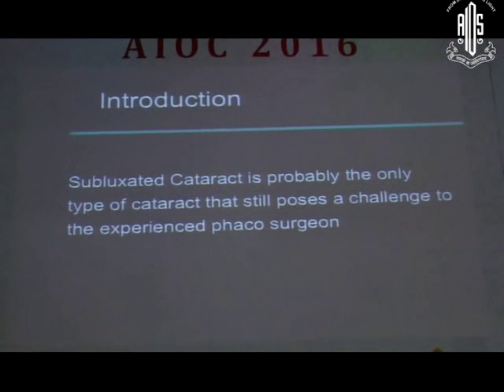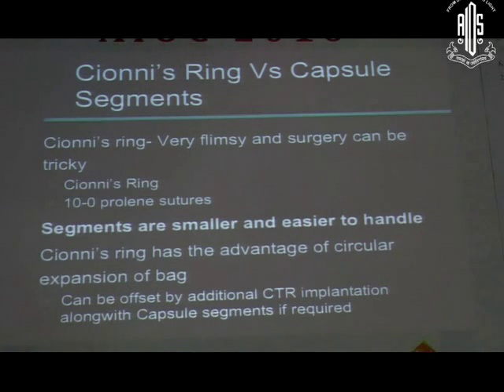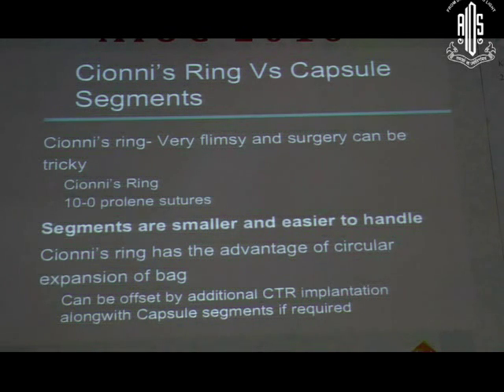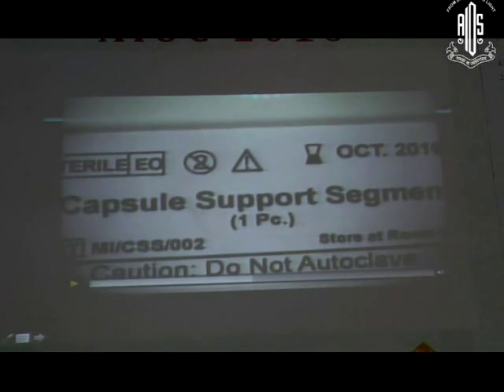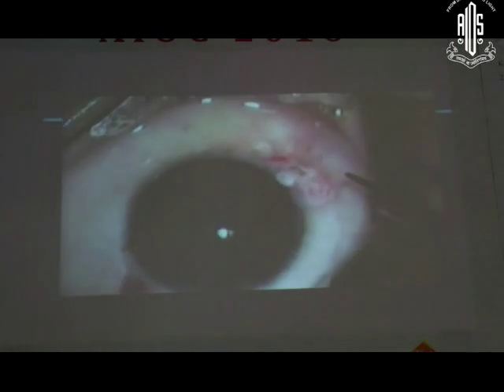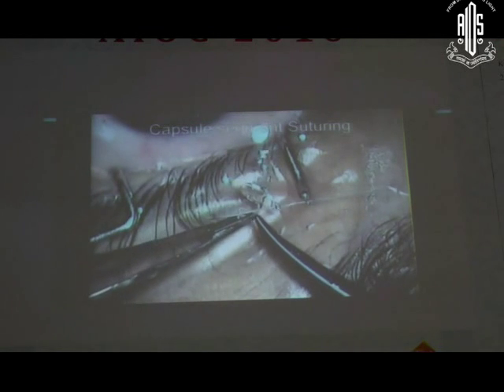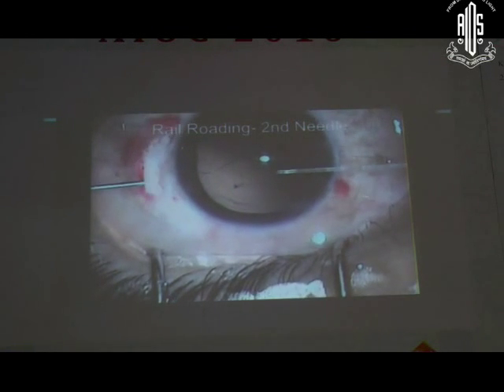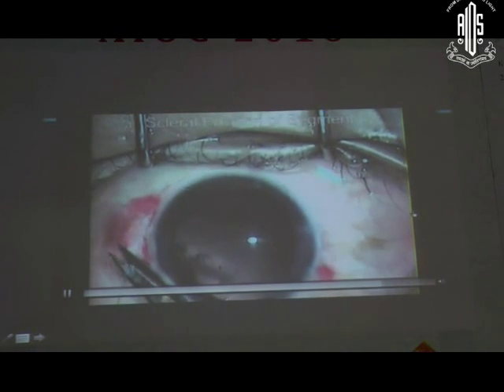Dr Saurabh Choudhry